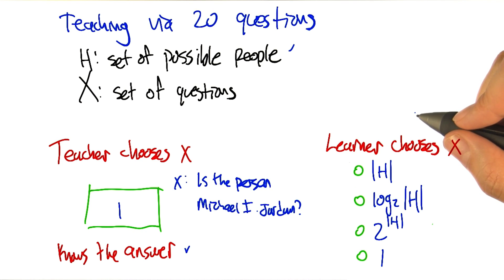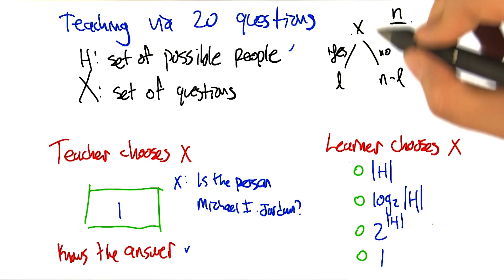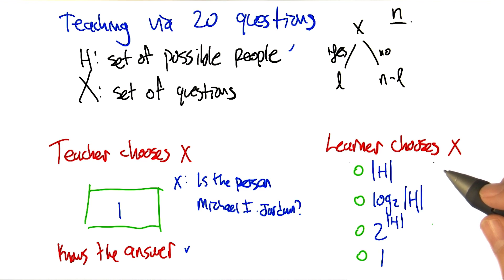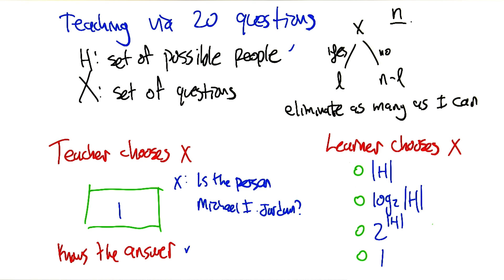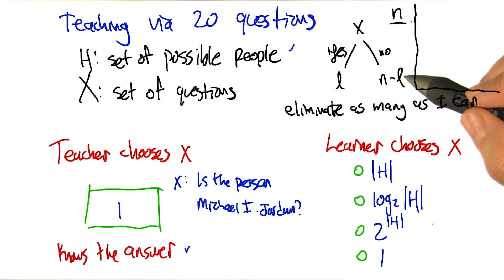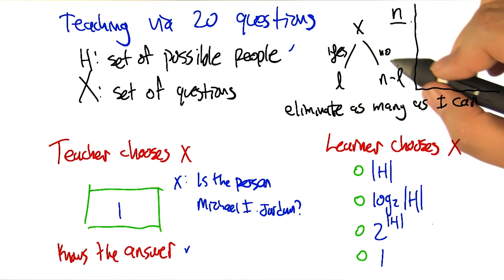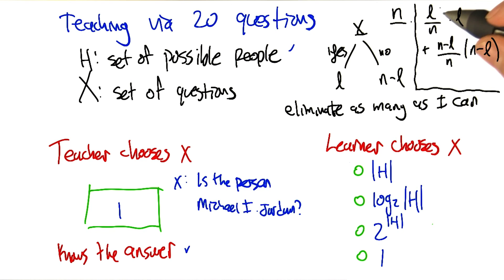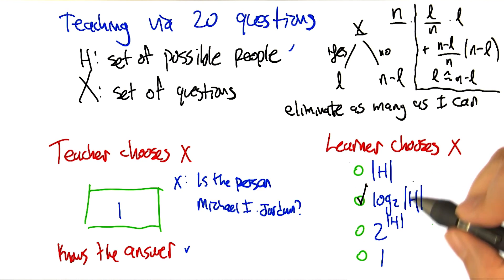The Learner Quiz Solution - Georgia Tech - Machine Learning